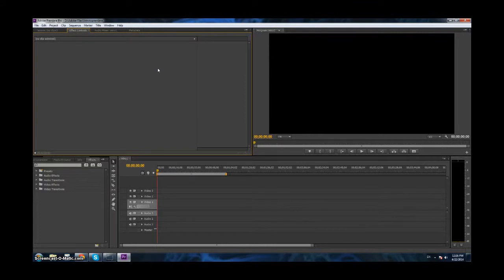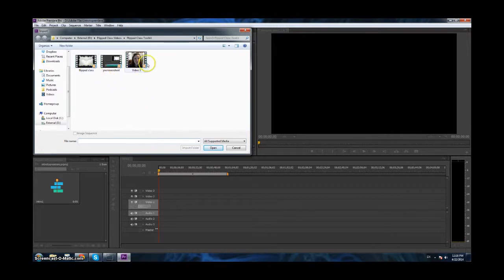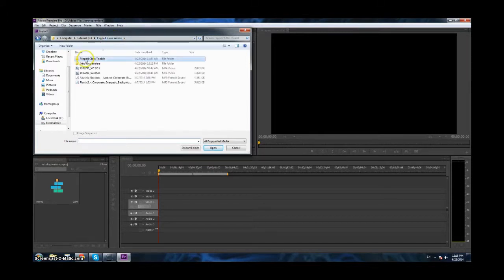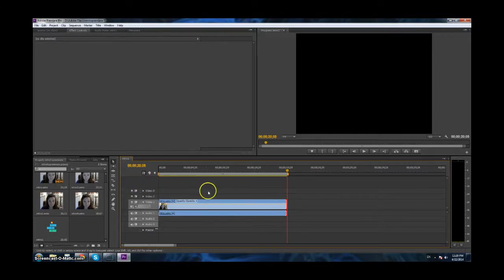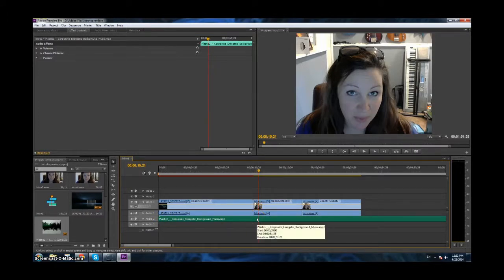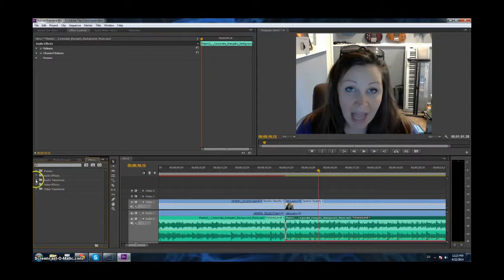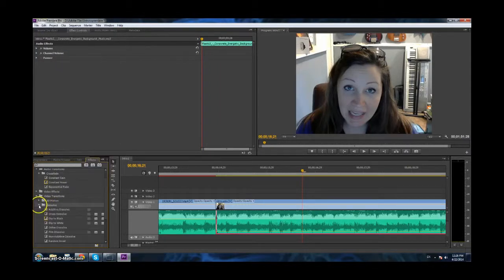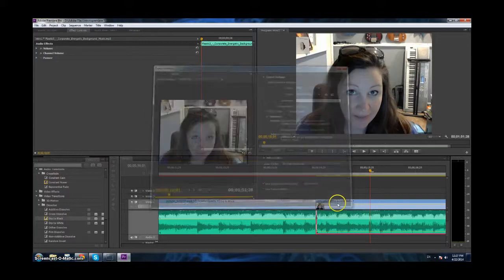Intro to Premiere for Flipped Classroom Videos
This video was made for teachers who would like to use Premiere Pro for their flipped classrooms. This is a brief intro to get you started once you have all the files you need for your video (screencasts, audio files, music, graphics, etc.).